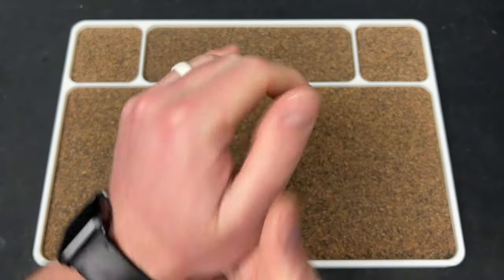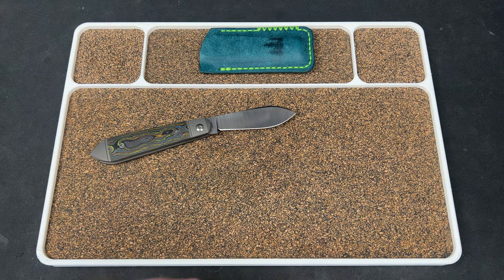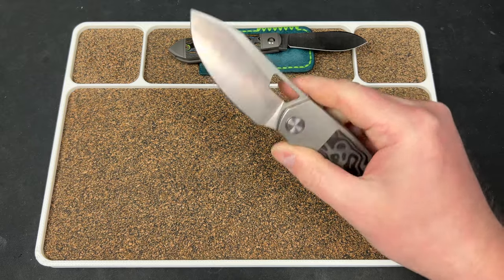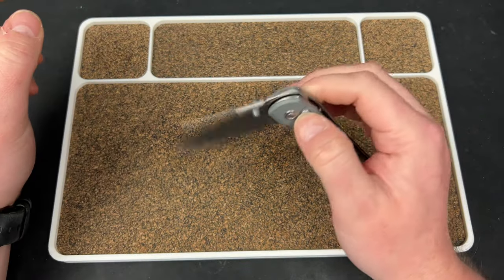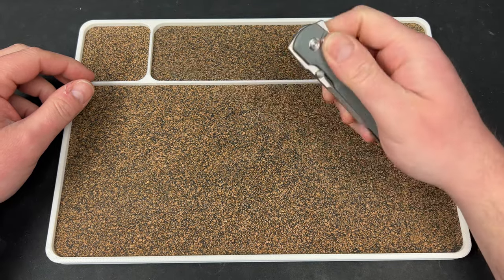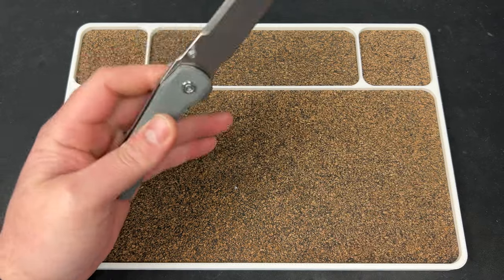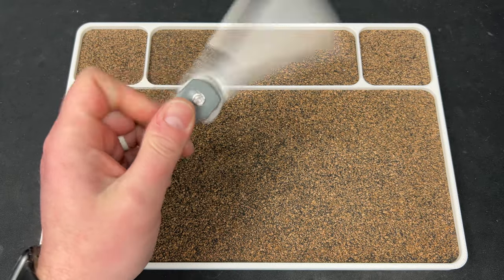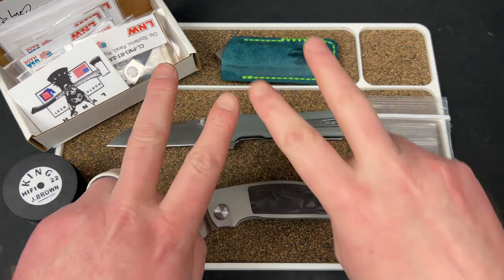Vosteed Valkyrie Unboxing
I unbox the Vosteed Valkyrie Button Lock.

3DCPrintings code Lefty20

-Kev